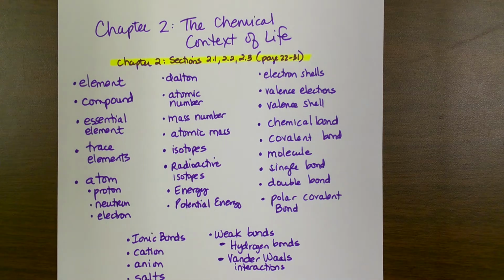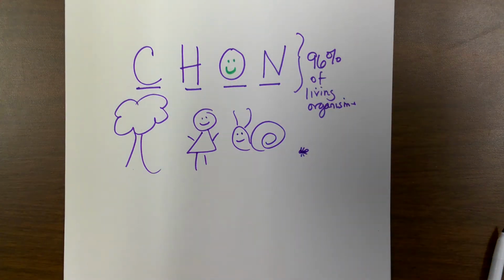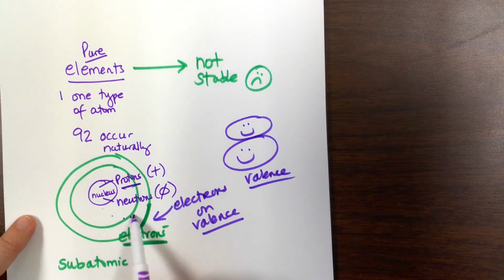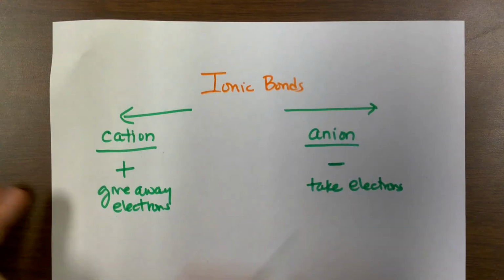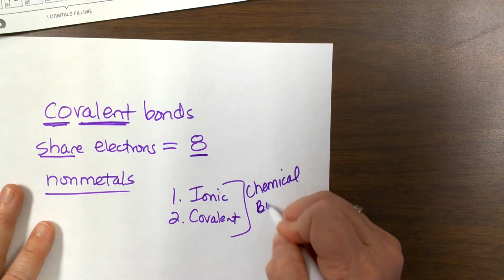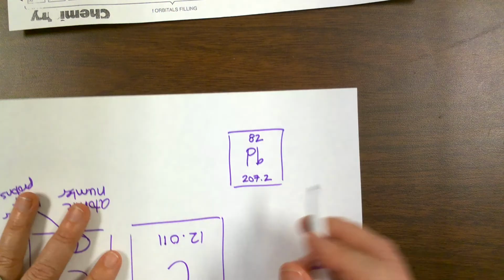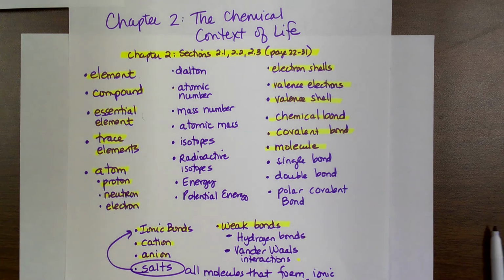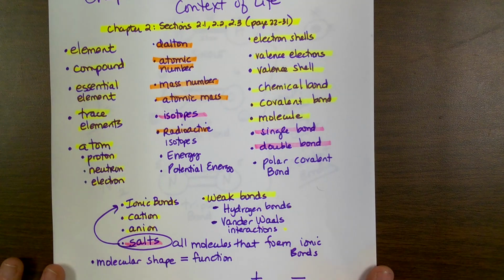AP Biology Chemistry of Life Part I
units 2.1-2.3